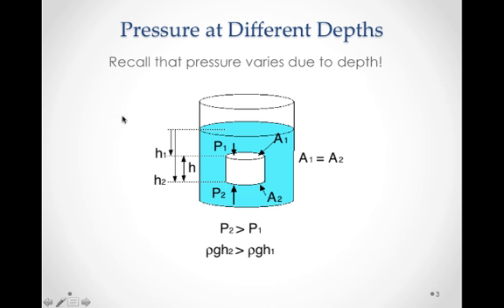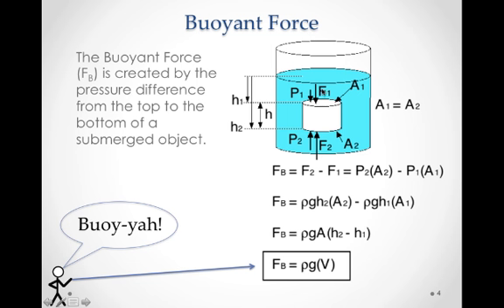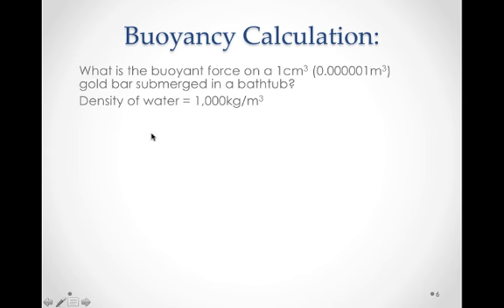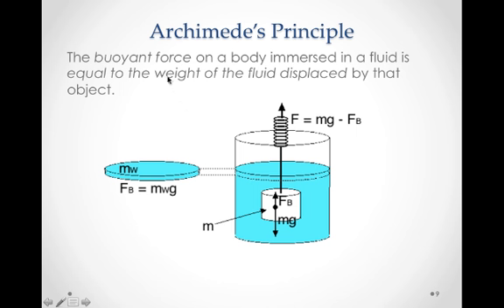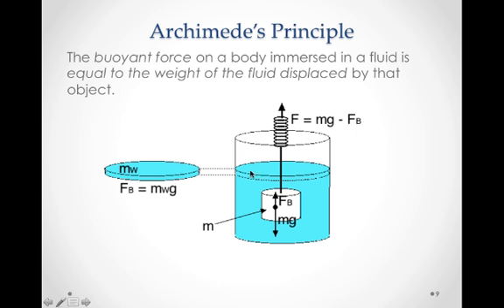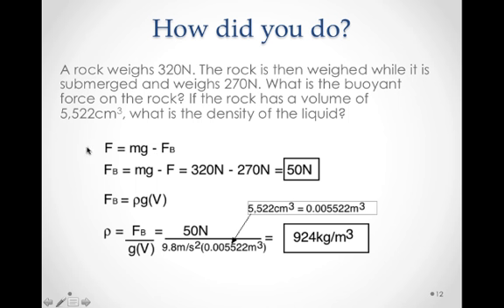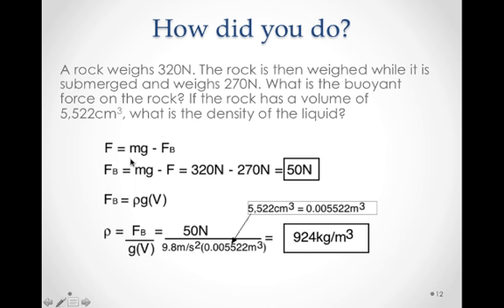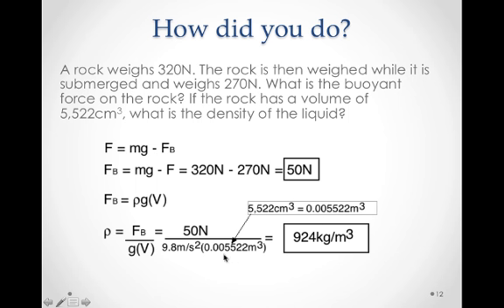Fluids- Buoyancy & Archemede's Principle.mp4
An introduction to the Buoyant Force and Archemede's Principle

Table of Contents:

00:00 - Fluids: Buoyancy & Archimede's Principle
00:07 - Questions to Ponder:
00:25 - Pressure at Different Depths
01:12 - Buoyant Force
04:03 -
12:01 - Questions to Answer: